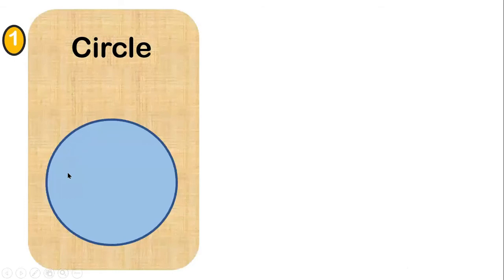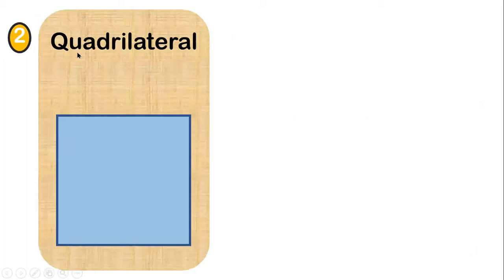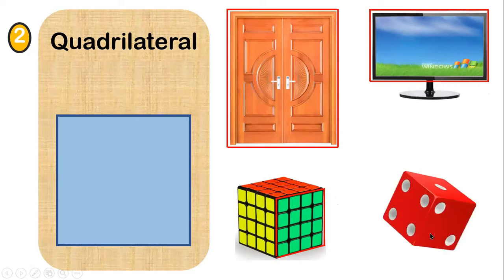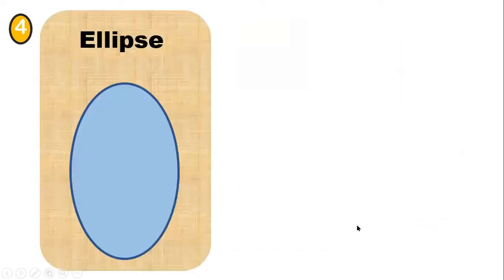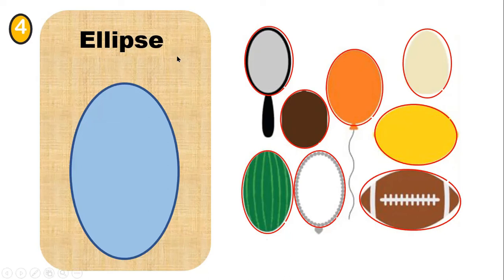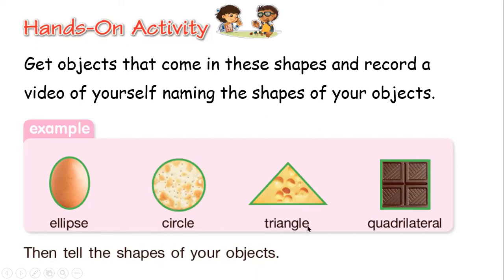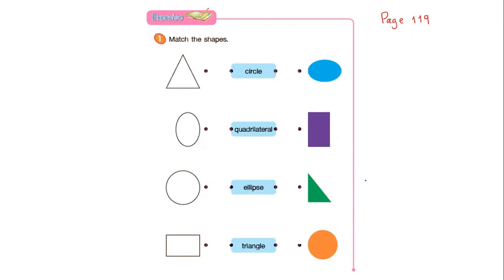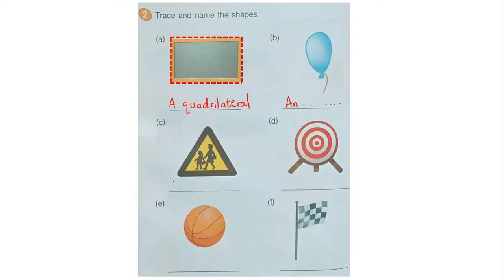P1| Shapes | 1 of 4 | Shapes around us